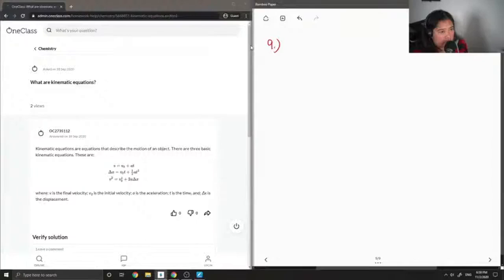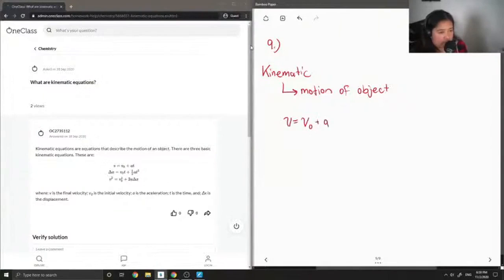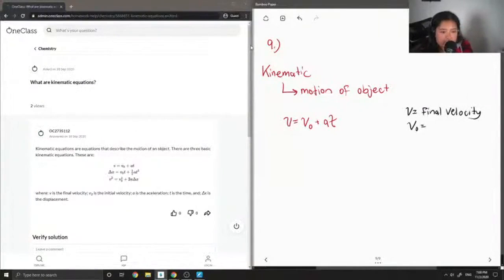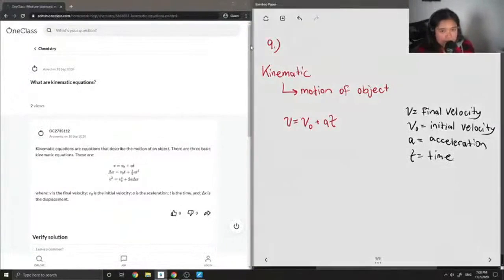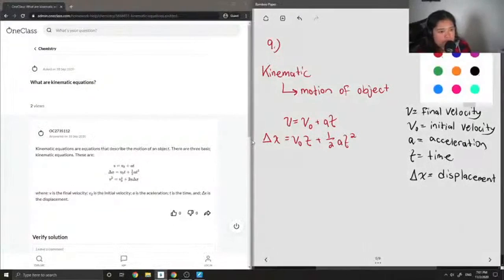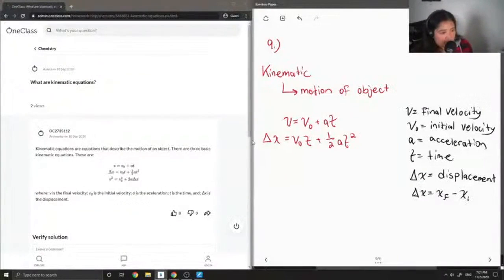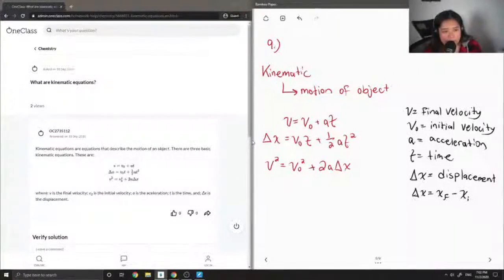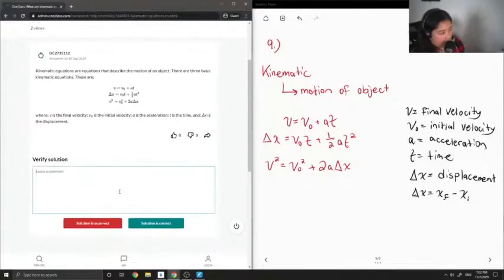What are kinematic equations?